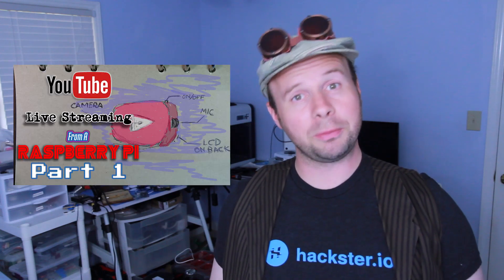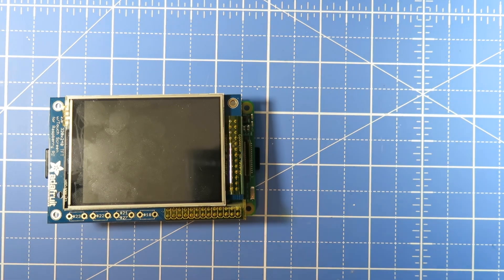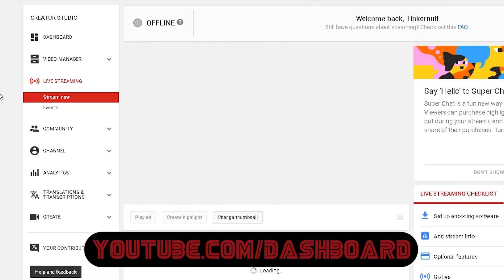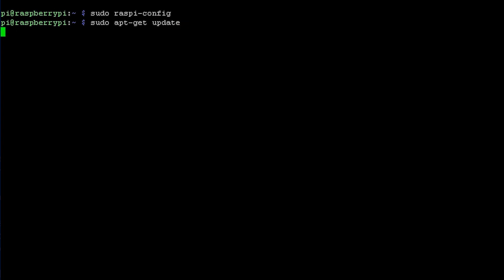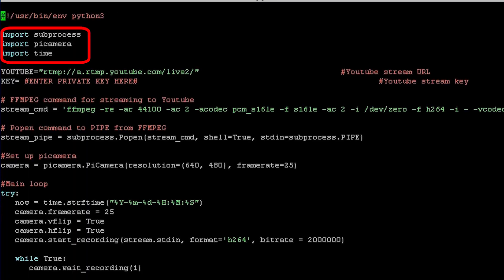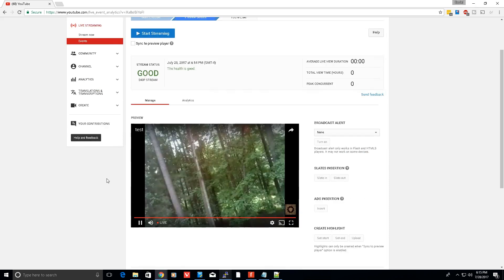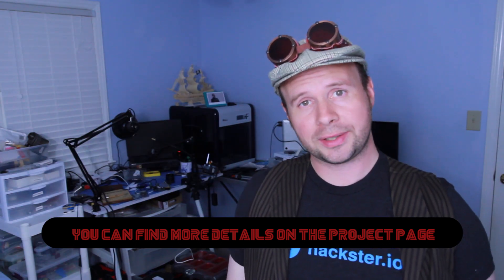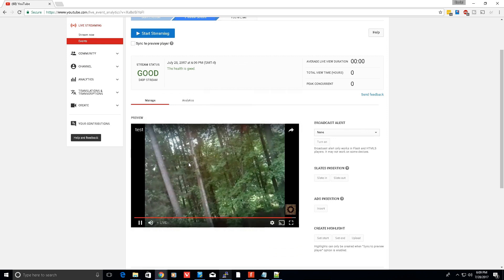Youtube Live Streaming Camera From A Raspberry Pi: Part 2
The Youtube live streaming camera is coming along swimmingly. But Raspberry Pi touchscreens are the devil. They're just so finicky and hard to configure. You can see my setbacks and success on this weeks episode!